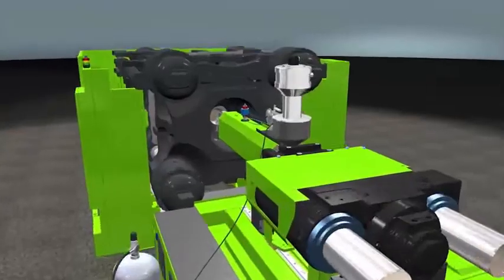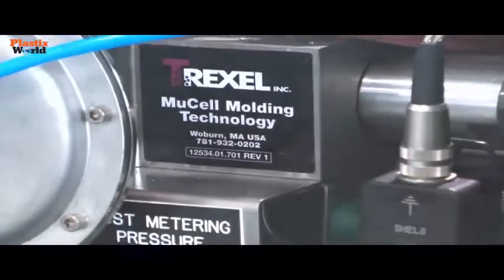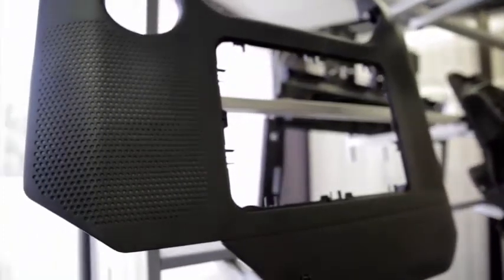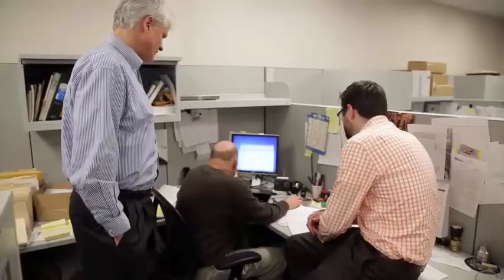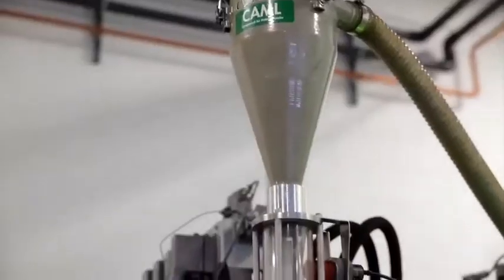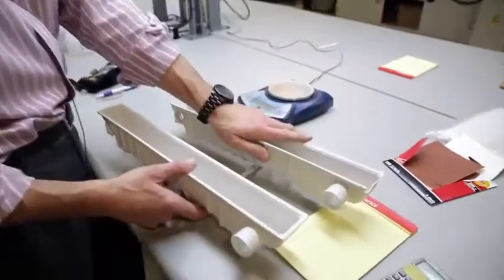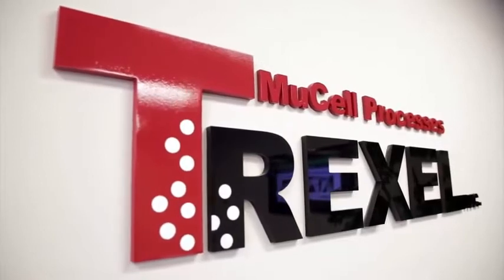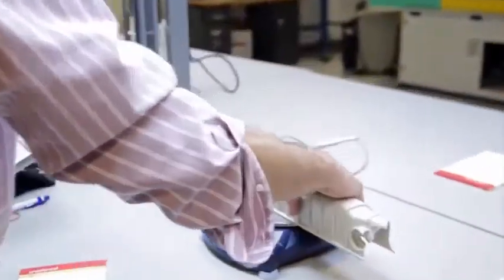Automotive Lightweighting: Trexel Customer Story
Steve Braig, President and CEO gives an overview of MuCell technology and how it's being used for lightweighting initiatives.